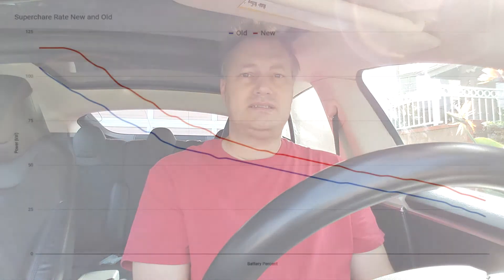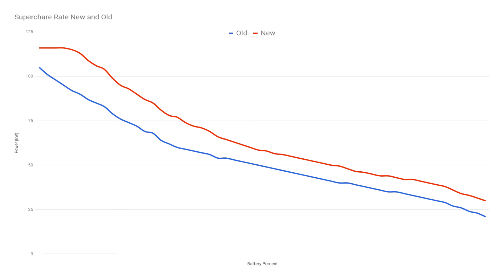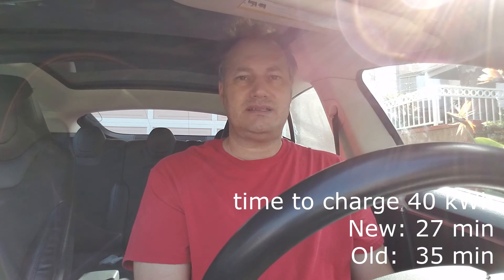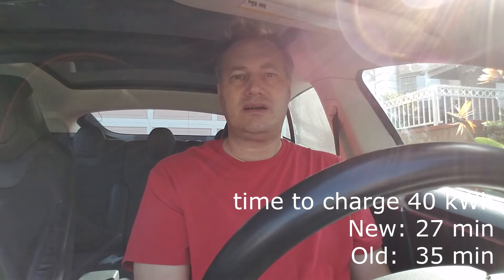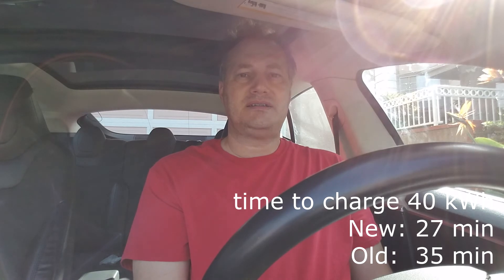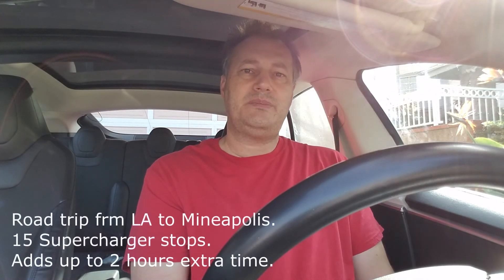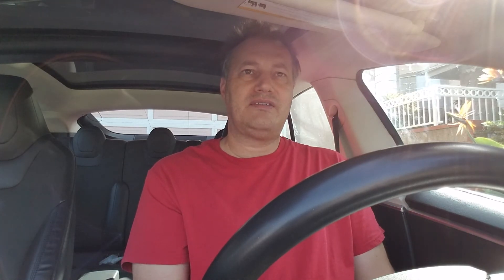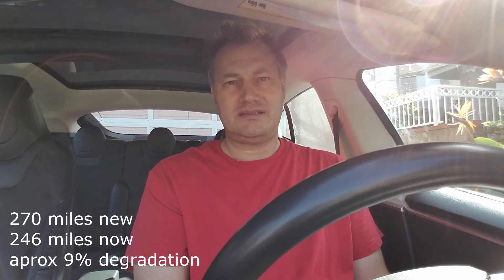Slower Supercharging due to degradation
Comparing data from when my car was new to now (at 133k miles) shows a significantly slower charge rate at Superchargers.

Get6 free Supercharging and other perks on your new Tesla Model S/X!!!